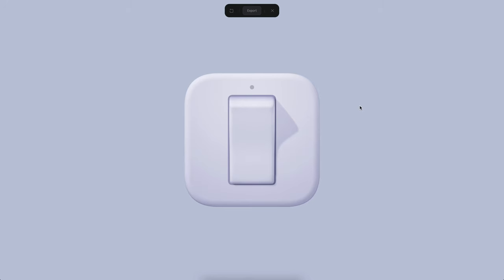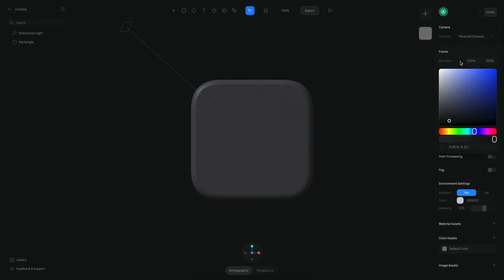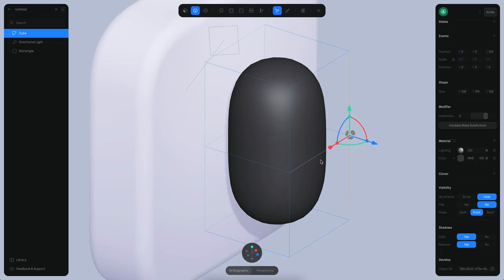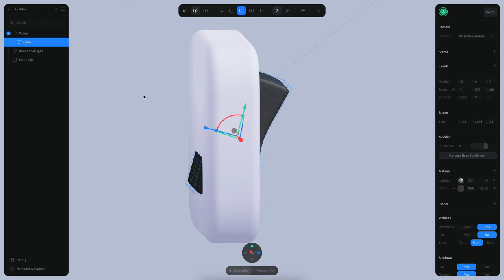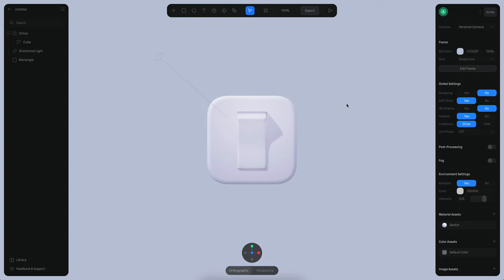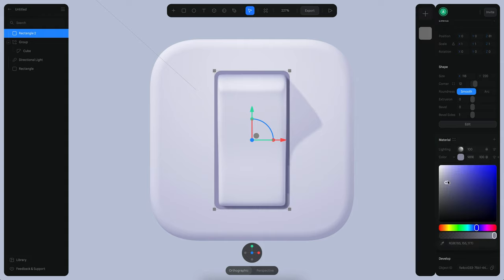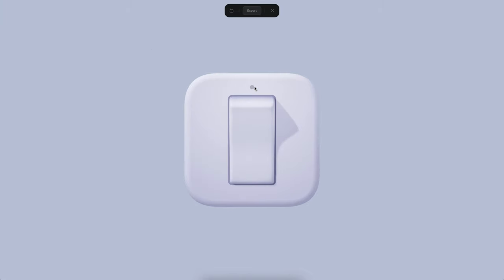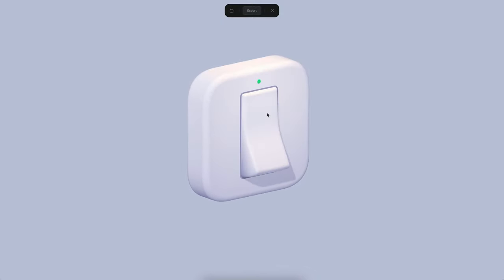Making a 3D switch or toggle with Spline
In this tutorial, we will revisit the idea of a toggle interaction using the new feature 'Toggle' available in Mouse and Key events.

This feature makes it easier to create toggle effects with a single event.

0:00 Introduction
0:55 Creating the base of the switch
3:00 Creating the switch shape
7:20 Adding the switch border
8:40 Adding the mouse toggle event
9:55 Final details